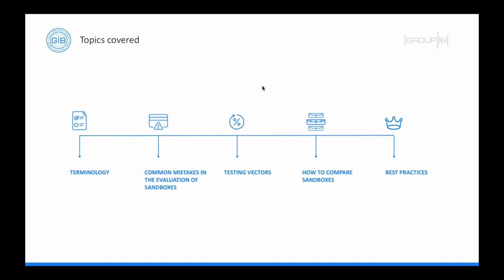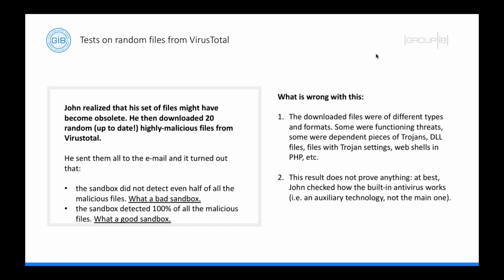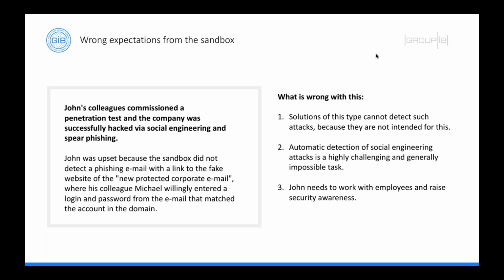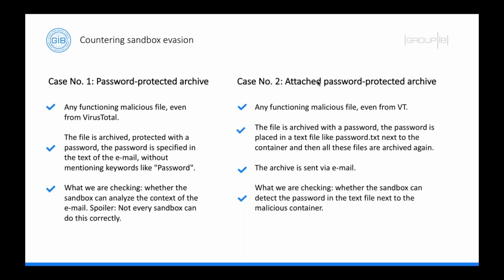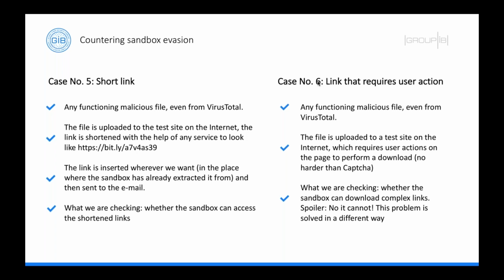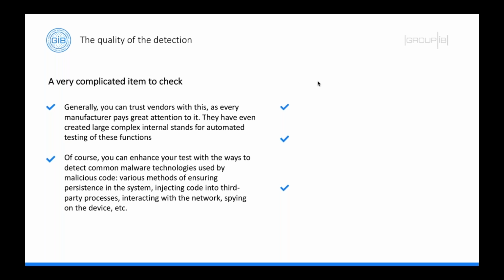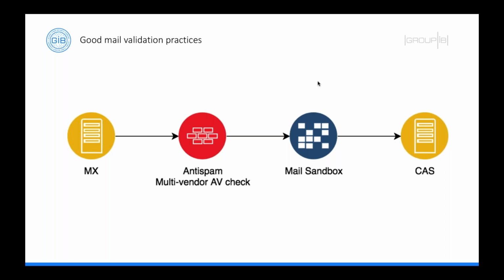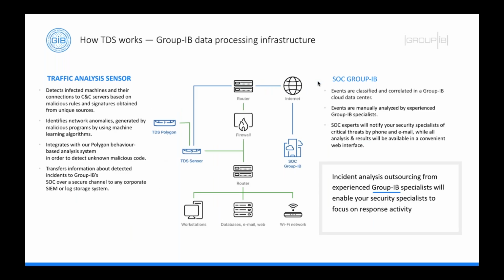How to Choose a Sandbox: Do's and Don'ts